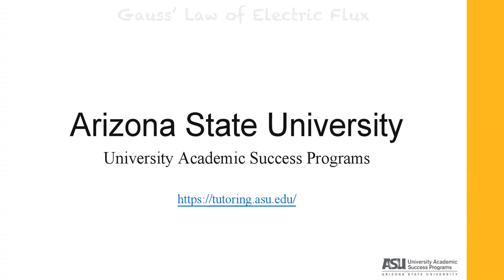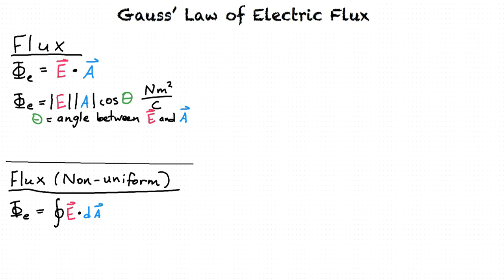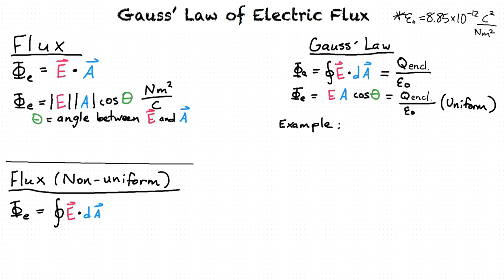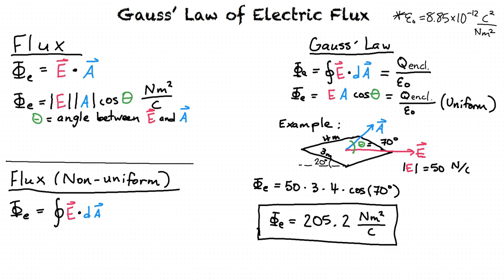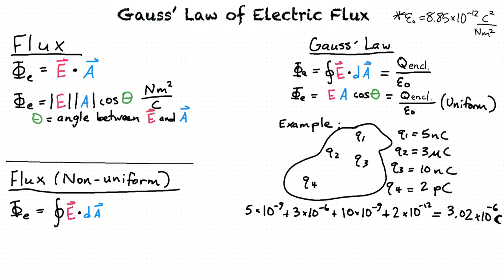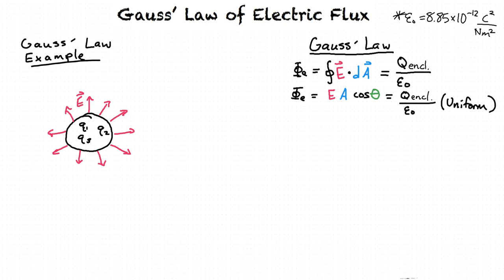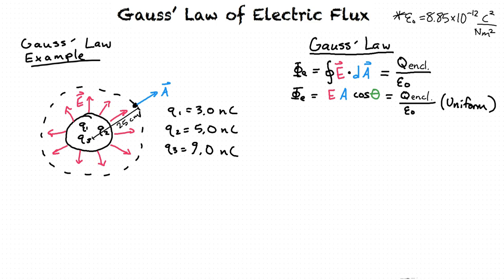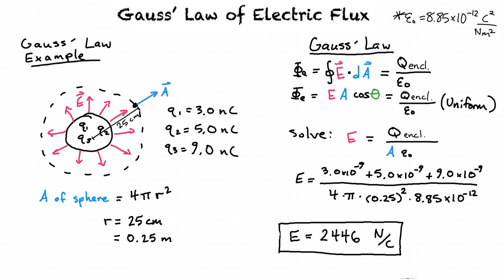Gauss' Law of Electric Flux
This is a video covering the topic: Gauss' Law of Electric Flux for Arizona State Universities, UASP tutoring center.

This topic can be found in ASU courses: PHY 131